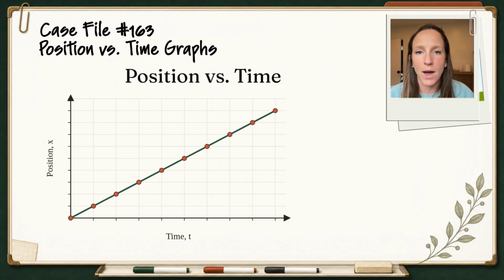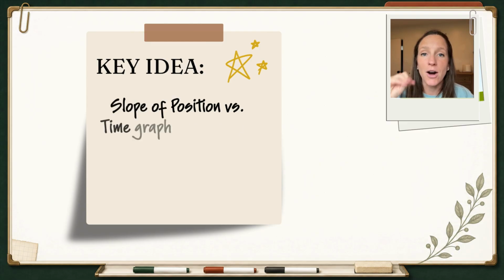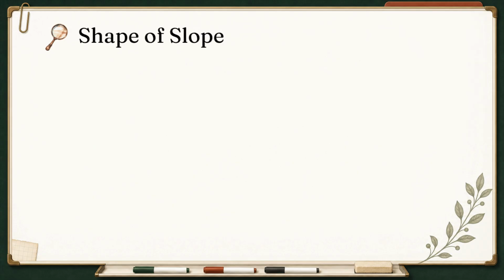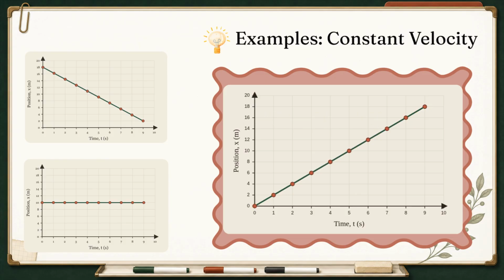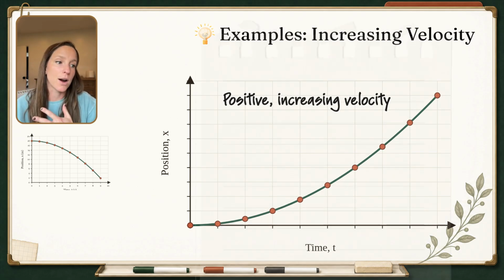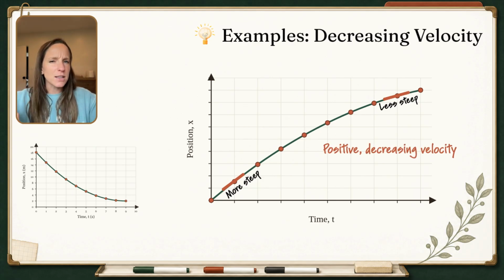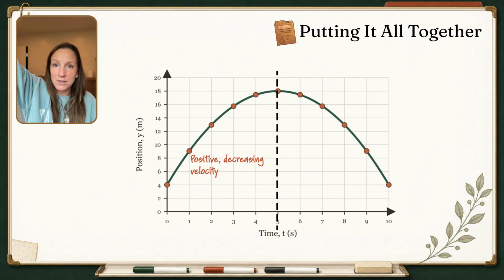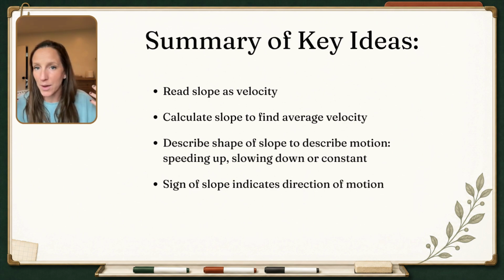Crash Course: Everything You Need to Know About Position vs. Time Graphs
Position vs. time graphs can tell you an object’s entire motion story—if you know how to read them.

In this physics lesson, you’ll learn how to interpret position vs. time graphs step by step. We’ll examine what each axis represents, identify the meaning of the y-intercept, and use slope to determine an object’s velocity.

You’ll also learn how the shape of a position vs. time graph reveals whether an object is:

✨ At rest
✨ Moving with constant velocity
✨ Moving in the positive or negative direction
✨ Speeding up
✨ Slowing down
✨ Changing direction

By the end of the lesson, you’ll be able to look at a position vs. time graph and describe where an object starts, which direction it moves, how fast it moves, and how its motion changes over time.

In this video:

• Reading the position and time axes
• Interpreting positive and negative position
• Understanding the y-intercept
• Connecting slope to velocity
• Recognizing zero, positive, and negative slopes
• Identifying constant-speed motion
• Recognizing speeding up and slowing down
• Interpreting curved position vs. time graphs
• Analyzing objects that change direction
• Avoiding common graph-interpretation mistakes

This lesson is especially helpful for students studying introductory physics, AP Physics 1, kinematics, motion graphs, velocity, and acceleration.